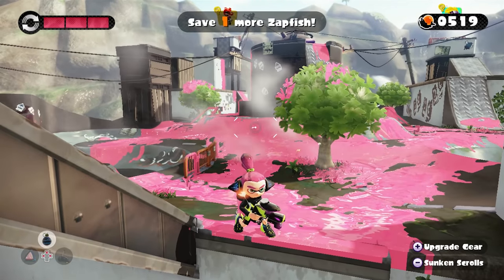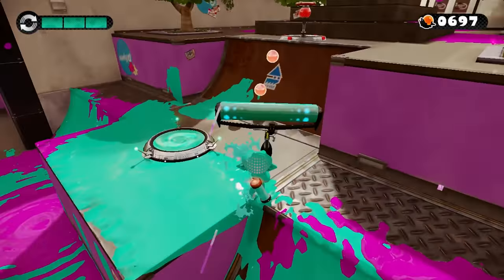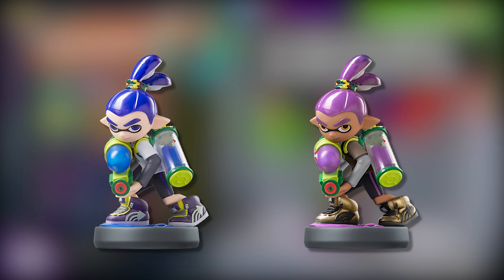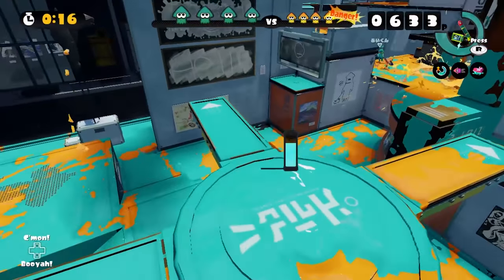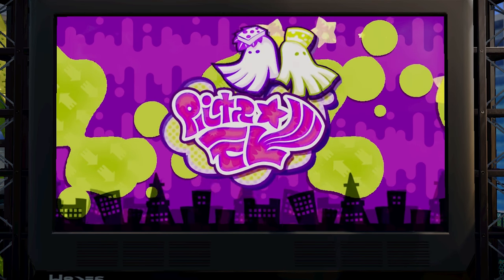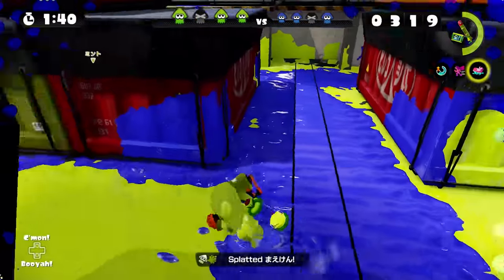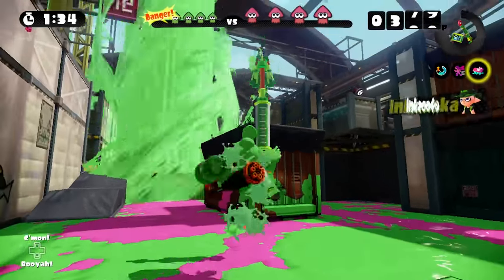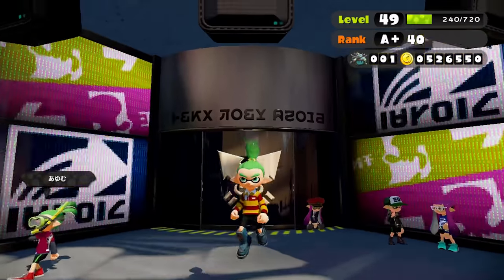Splatoon - Episode 10: Unidentified Flying Object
We ruin a chubby guy's tailgate party and then become the Heavy Weapons Guy! ...These descriptions are just chalk full of sentences I never thought I'd say, but are still accurate.